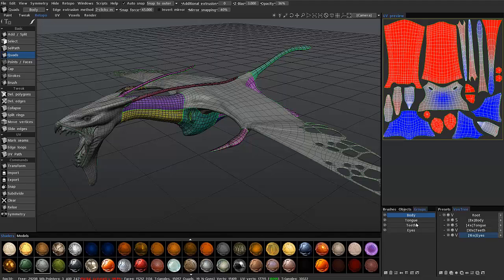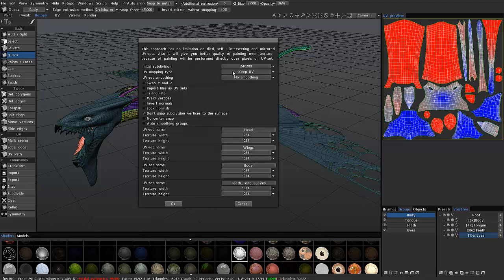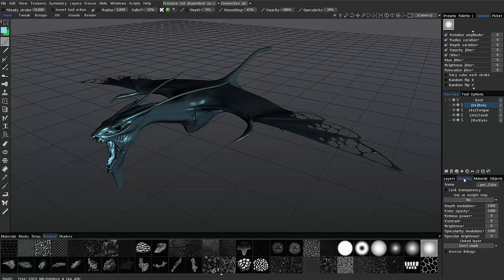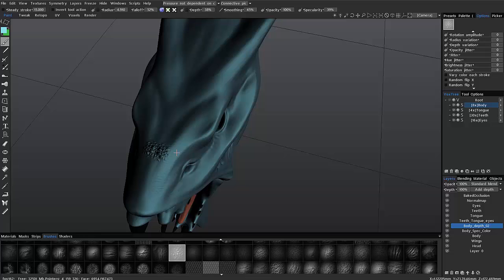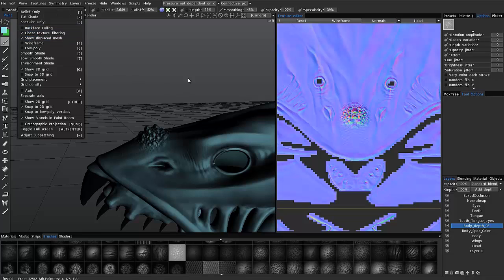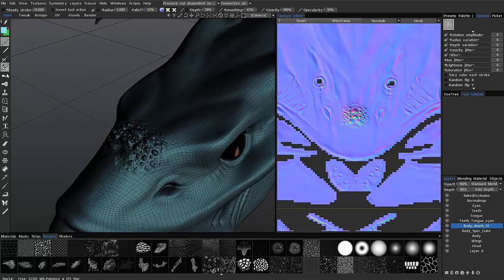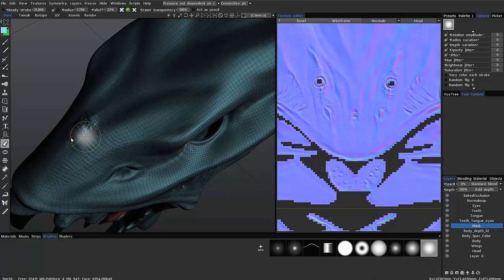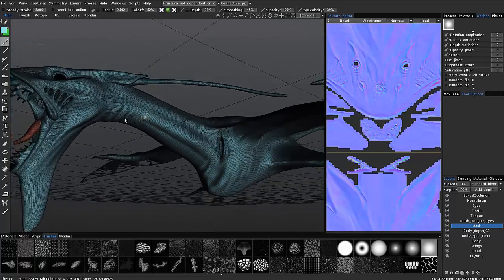Merge to PPP (Per Pixel Paint) Mode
This video covers the process of merging to Per Pixel Painting mode. Including some demonstration of some typical work painting_sculpting on the normal map; plus listing some of the advantages of PPP mode